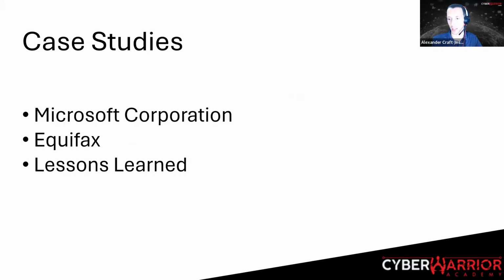Introduction to Identity Management | Inside a CyberWarrior Masterclass | Summary